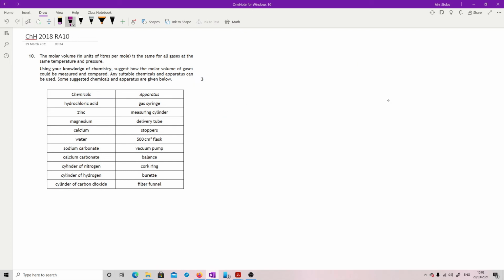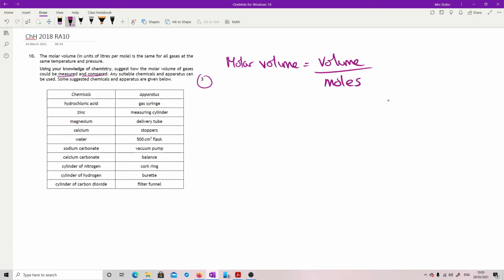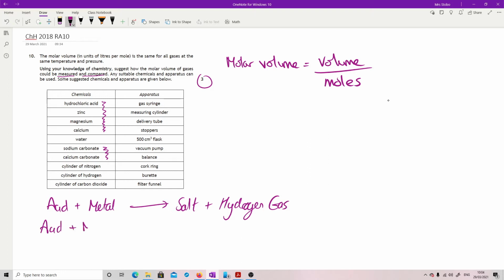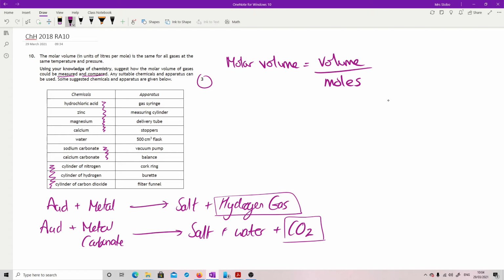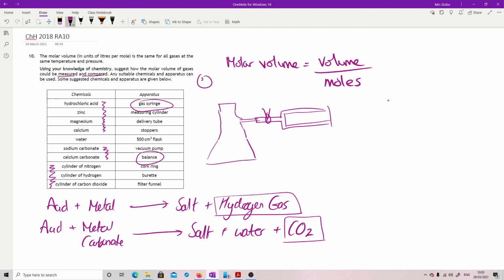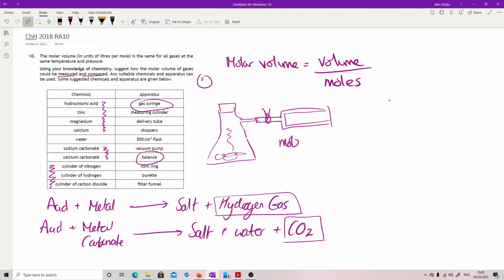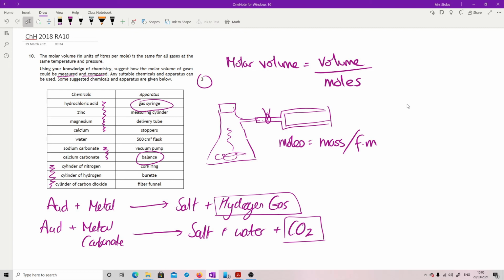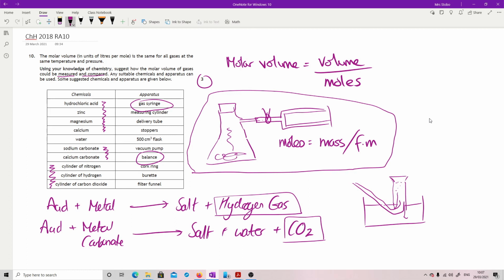ChH 2018 RA10 worked